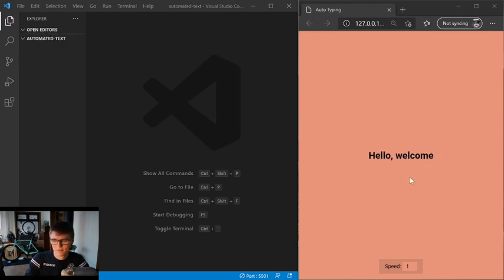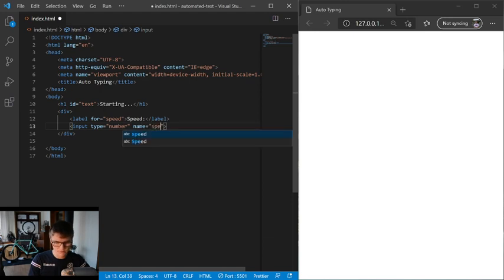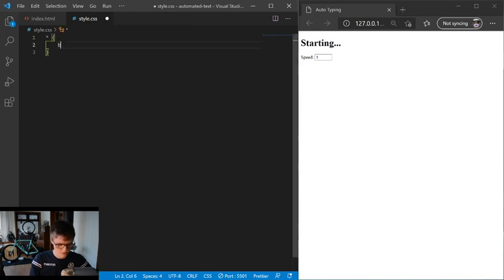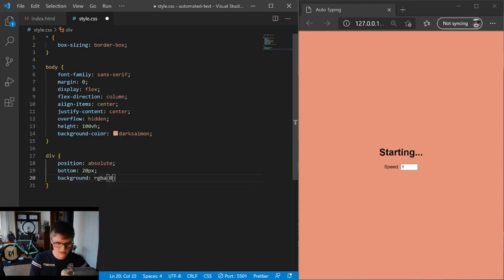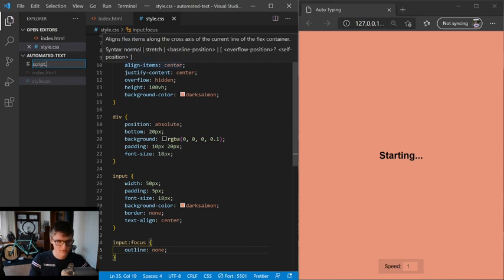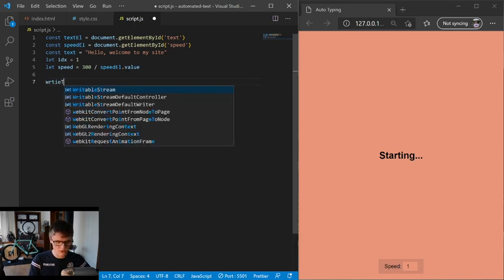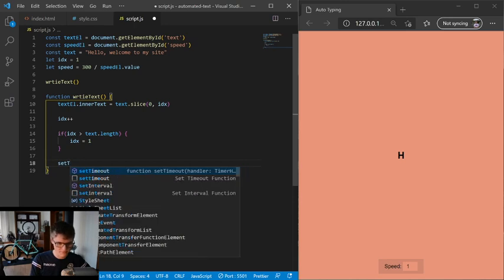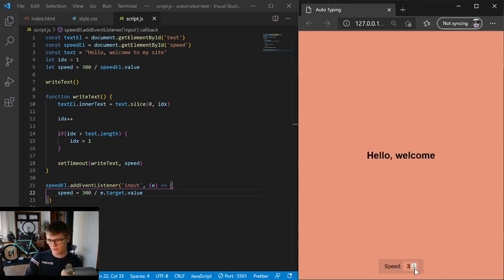HTML Animated Typing Effect Tutorial | HTML CSS Javascript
In this video we make some animated typing for a website using HTML CSS and Javascript. This a fun mini frontend web project and can easily be integrated into any modern websites as an exciting homepage to your website.